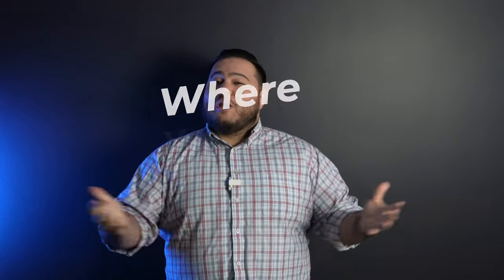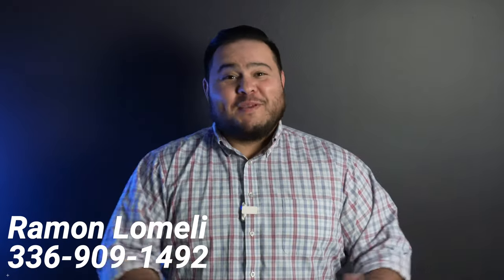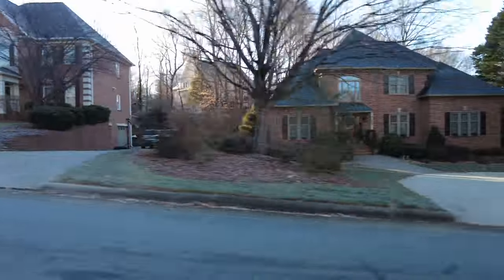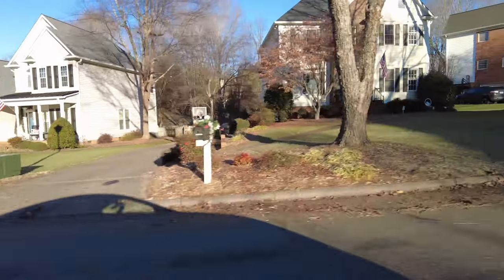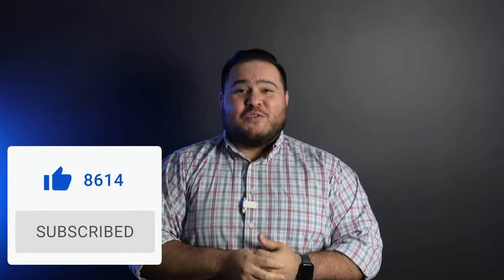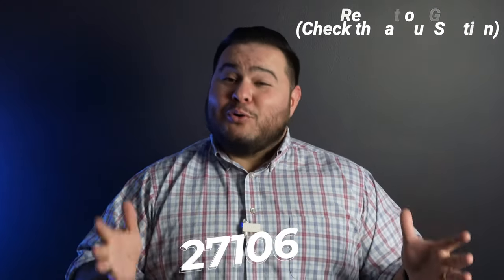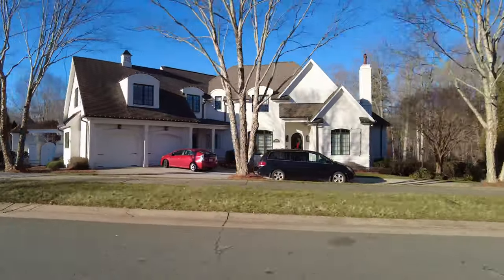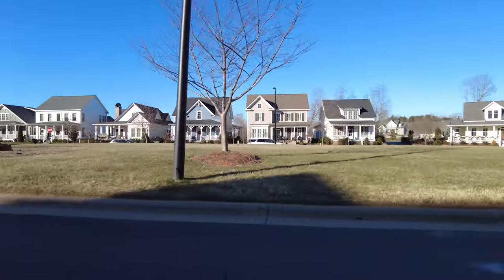Where To Live When Moving To Winston Salem North Carolina! (Everything You Need To Know!)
Where to Live in Winston Salem North Carolina [EVERYTHING YOU NEED TO KNOW]. Are you thinking of moving to or relocating to Winston Salem North Carolina and wondering where the best areas to live in Winston Salem are for you and whoever is coming with you?

Well in this video we will go over all of the different city zip codes and suburbs here in the Winston Salem metro in full detail so that you can find the best area to live in Winston Salem North Carolina!